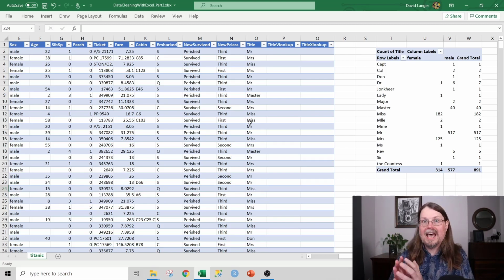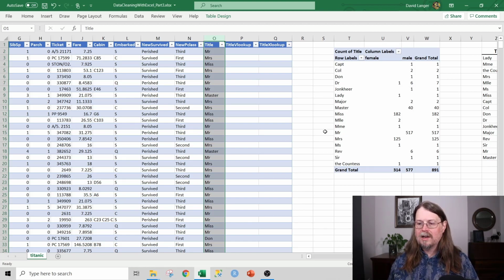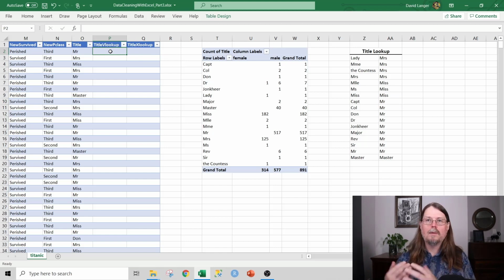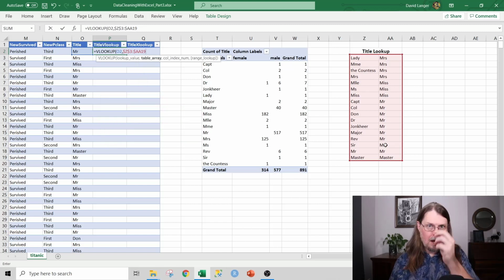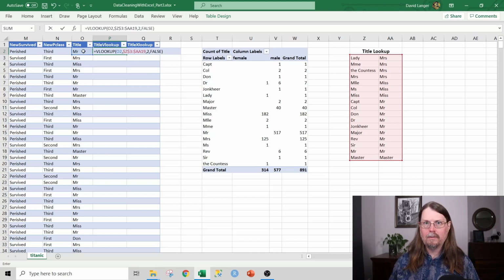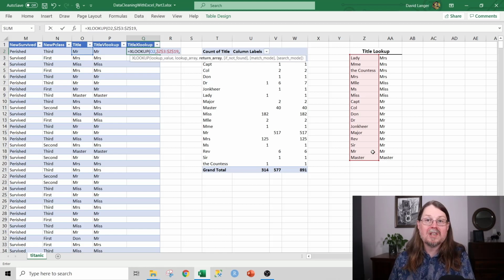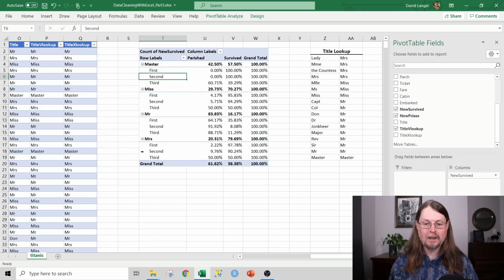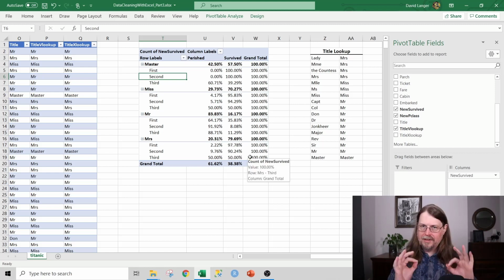Data Cleaning With Excel - VLOOKUP & XLOOKUP Functions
Data cleaning (aka data wrangling) with Excel is a fundamental skill for ANY professional interested in upping their Excel data analysis game. In this tutorial I show you how to use the VLOOKUP and XLOOKUP functions to substitute data for more powerful data analyses.

💥 Learning R programming is easy for Excel users! 💥